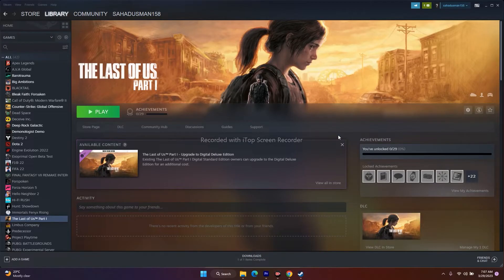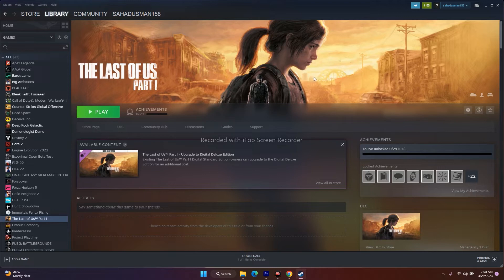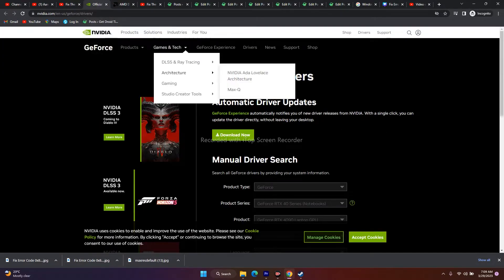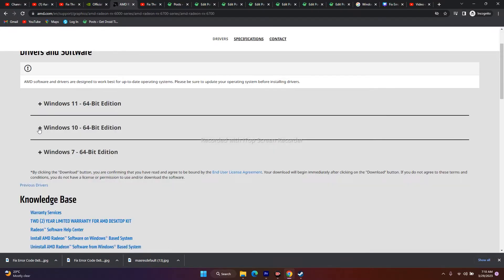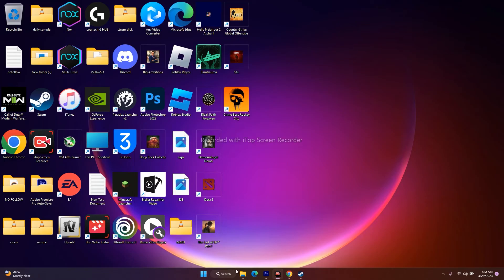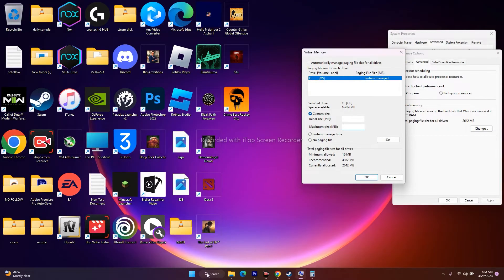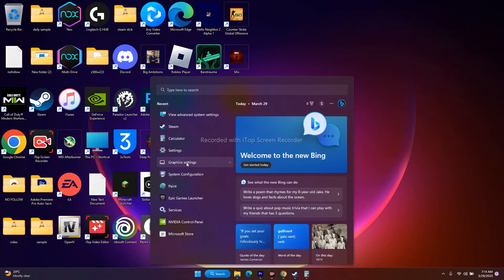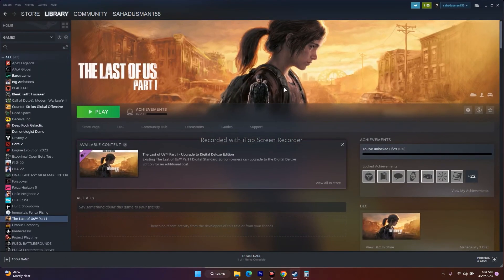How to Fix Error You Don't Have Enough System And Video Memory To Start The Game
The Last of Us Part I, a 2022 action-adventure remake of 2013 original, is brought to life by Naughty Dog and published by Sony Interactive Entertainment. Enhanced gameplay elements provide smoother combat, more extensive exploration, and increased accessibility options. Following its tremendous success on the PS4 and PS5 platforms, the game has also been released for PC gamers. After installing the game, some players face the Last of Us Part 1 Error You Don't Have Enough System And Video Memory To Start The Game issue on pc .

STEPS IN THIS VIDEO :
0:00-INTRO
0:54-HAVE A MINIMUM REQUIRMENTS OR INCREASE RAM
2:10-UPDATE GRAPHICS CARD MANUALLY
3:41-ROLL BACK GRAPHIC DRIVERS
4:59-INCREASE VIRTUAL MEMORY
6:52-RUN GAME ON DEDICATED GRAPHICS CARD
7:39-CONCLUSION

HAVE A MINIMUM REQUIRMENTS OR INCREASE RAM
UPDATE GRAPHICS CARD MANUALLY

THIS VIDEO ALSO ANSWER FOLLOWING QUESTION :
How to Fix Last of Us Crashing at Startup
How to Fix Last of Us Won't Launch
How to Fix Last of Us Not Launching
How to Fix Last of Us Freezing and Stuttering
How to Fix Last of Us LOW FPS Drop Issue
How to Fix Last of Us Black Screen Issue
How to Fix Last of Us Audio Issue
How to Fix Last of Us Gamepad/controller not working
How to Fix Last of Us Issues